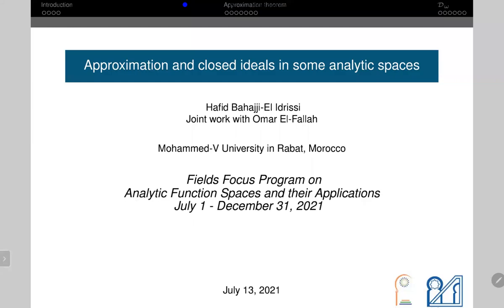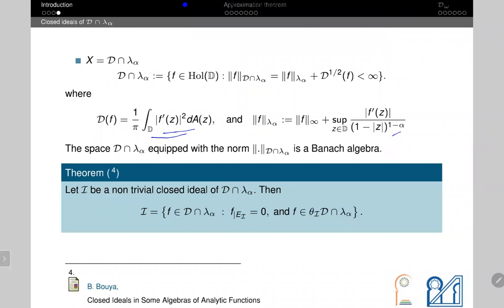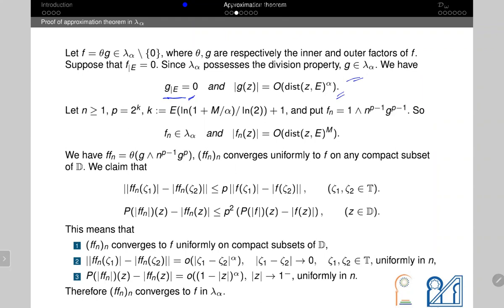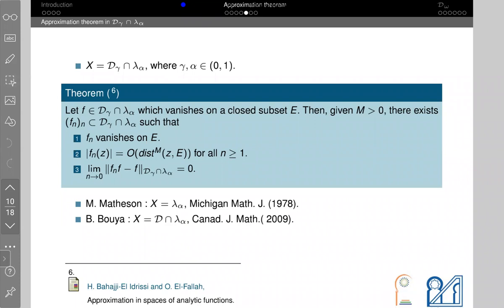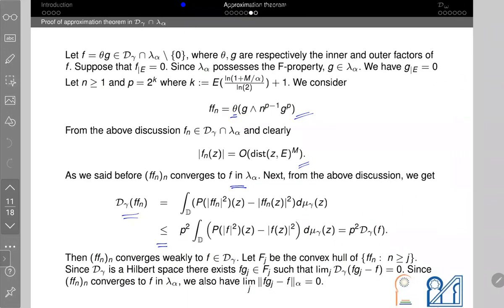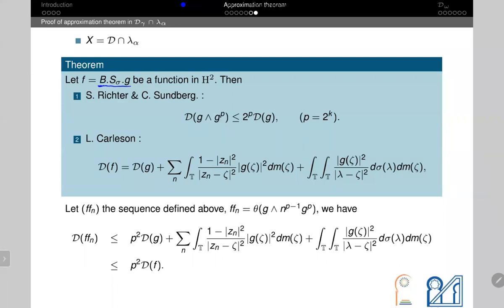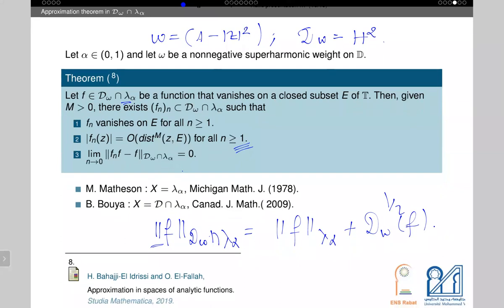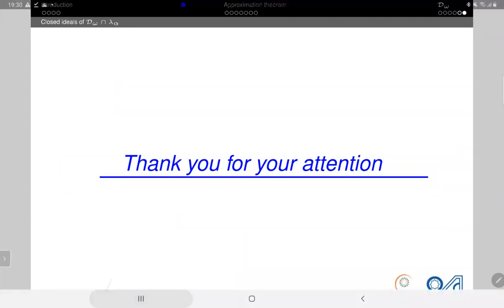Approximation and Closed ideals in some analytic spaces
Hafid Bahajji-El Idrissi, Ecole Normale Supérieure Rabat